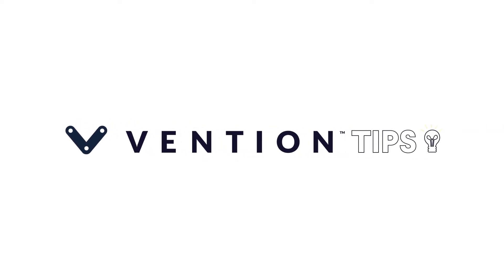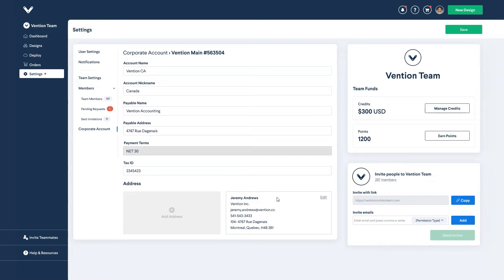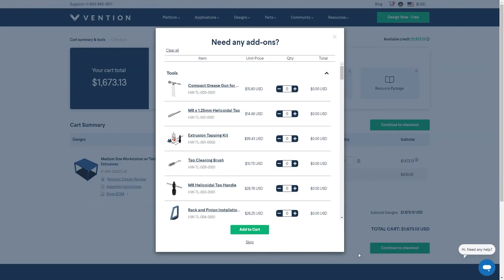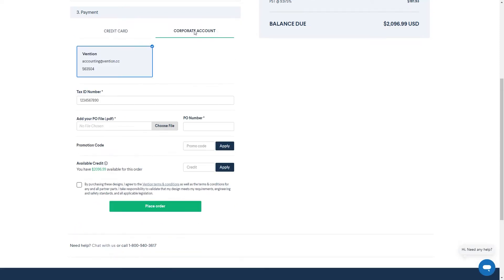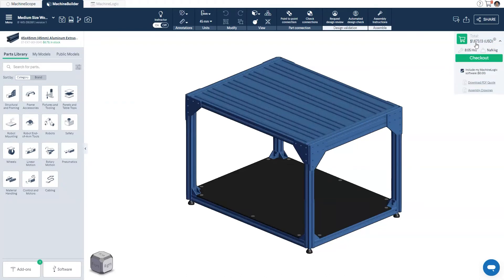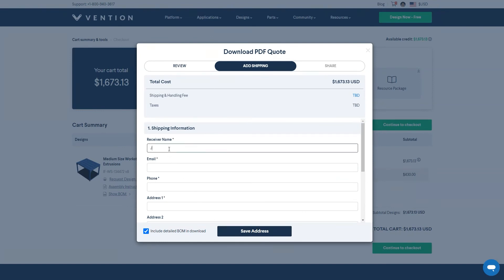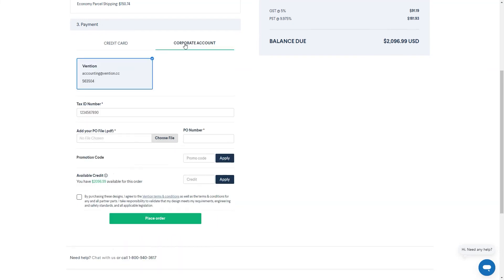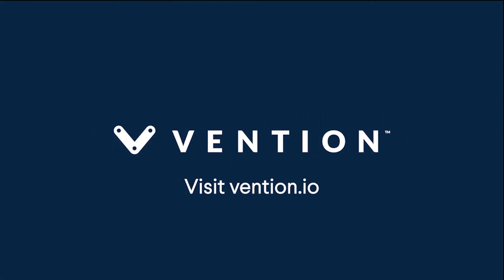Self Checkout Process | MachinePortal Tutorials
Learn how to check out your very own designs from Vention.

You'll learn how to update your corporate account information, check out using your cart or a PDF quote as well as how to get updates on your order.

0:00 - Intro
0:21 - Check Corporate Account Information
0:45 - Edit Corporate Account Information
1:18 - Cart Checkout
2:08 - Methods of Payment
2:53 - PDF Quotes
2:58 - Generate PDF Quote: MachineBuilder
3:09 - Generate PDF Quote: Design Page
3:20 - Generate PDF Quote: Cart Summary Page
4:08 - PDF Quote Checkout
4:50 - Check Order Status & Download Invoice